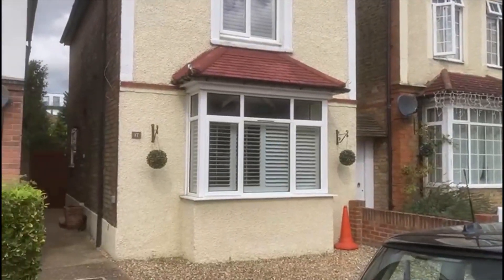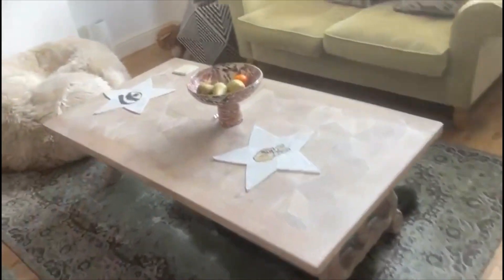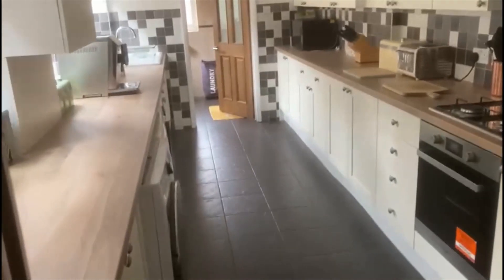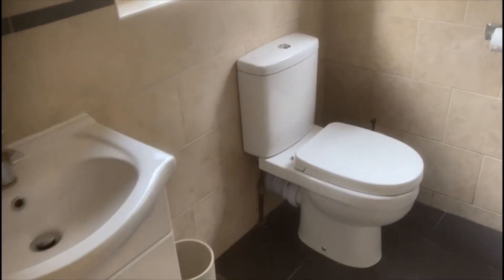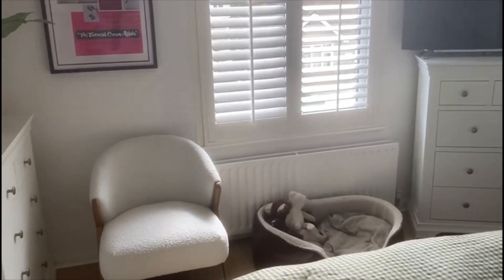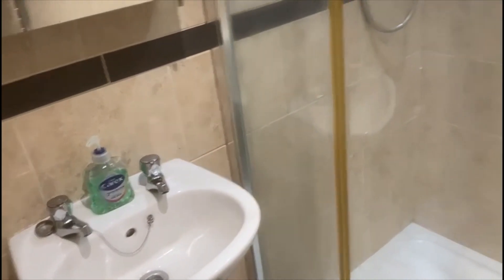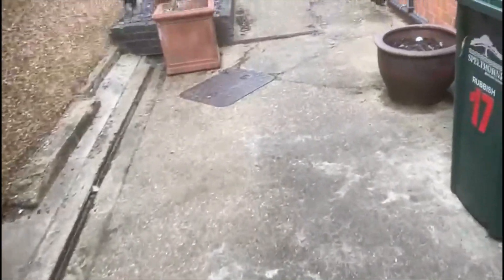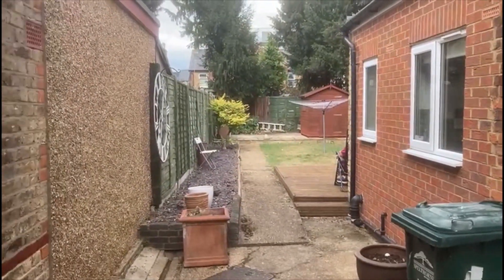Coleridge Road, Ashford, Surrey TW15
A charming three bedroom detached Edwardian house which has sympathetically updated by the current owners and is now presented in lovely condition throughout. The house offers an appealing blend of character features that are associated with a turn of the century house and offers tasteful décor throughout. Benefits include: off street parking for a small vehicle to the front of the property,  two separate reception rooms with double glazed windows and shutters, and a large kitchen with generous work space and a full range of appliances. There is also a modern ground floor three piece bathroom suite which is fully tiled, and on the first floor there are three generous bedrooms (two doubles and a large single), a separate shower room and access to the loft space. The private rear garden measures approx. 60ft and is mainly laid to lawn with side access and an additional decked area and hardstanding at the end of the garden. This house is ideal for commuters with Ashford mainline train station ¼ mile away and the High Street amenities and Schools are in close proximity also. There is some scope to extend further subject to the usual consents and we strongly recommend an internal viewing to fully appreciate what is on offer in this beautiful family home.